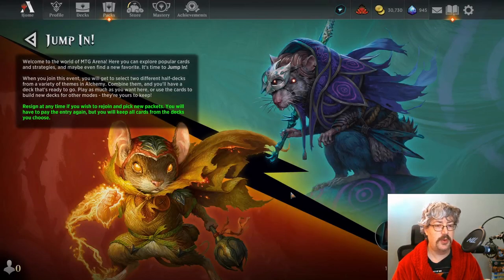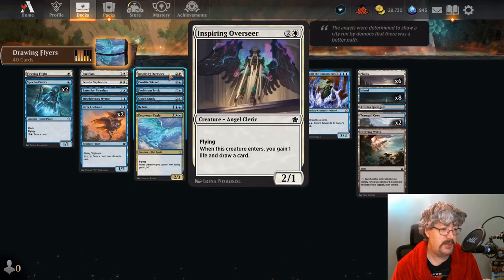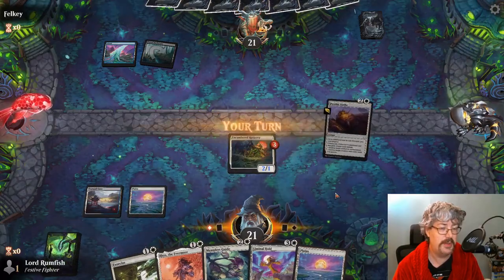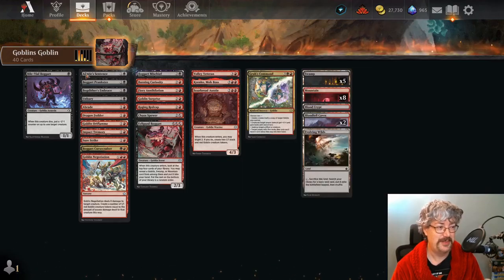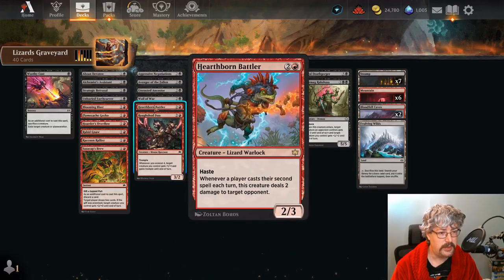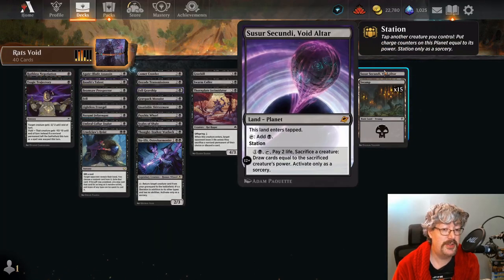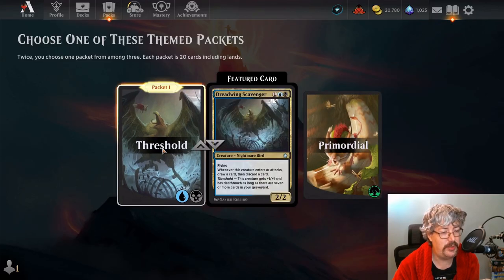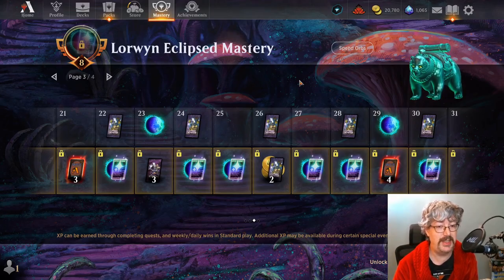Lost in Lorwyn: Where's My Jump In?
I try to showcase the new Lorwyn packets and gameplay for Jump In and only end up finding two of them.  I talk about various Jump In packets along the way.